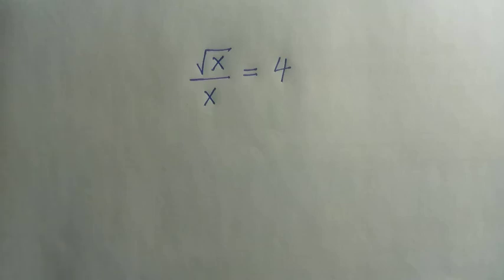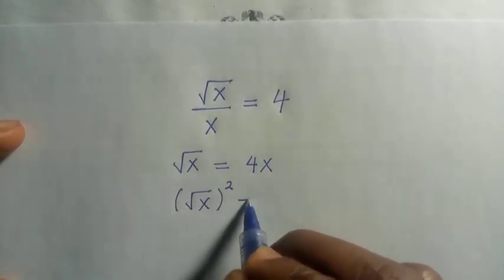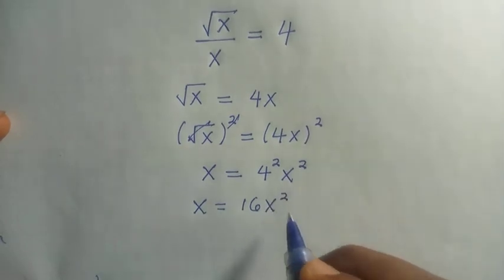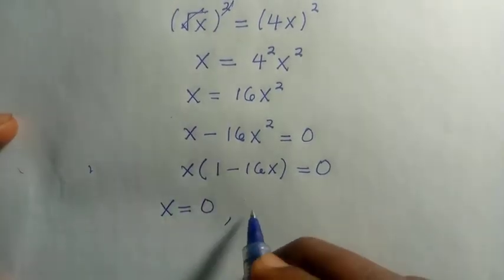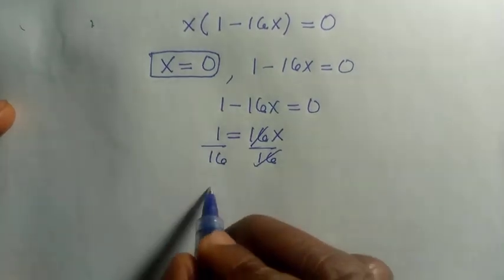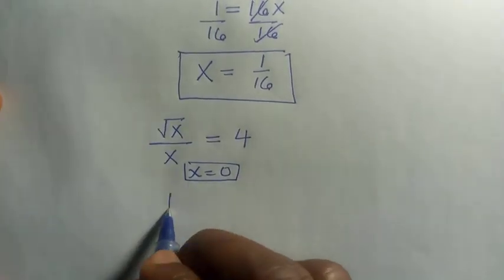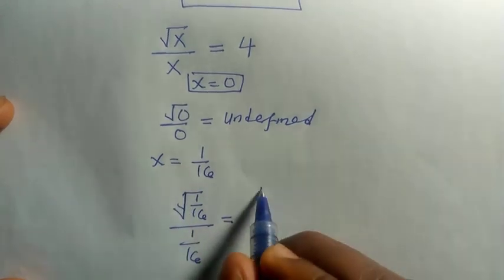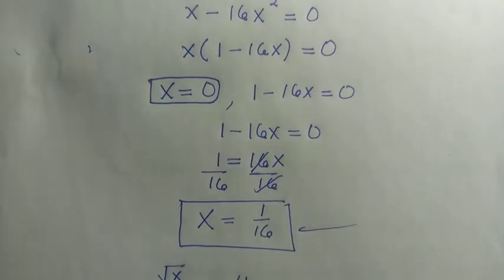A Nice Algebra Question | Can you solve this? | Math Olympiad Basic